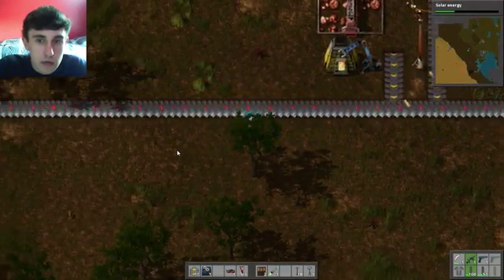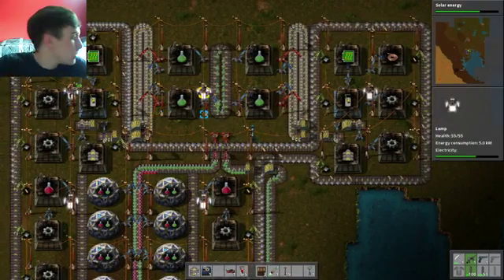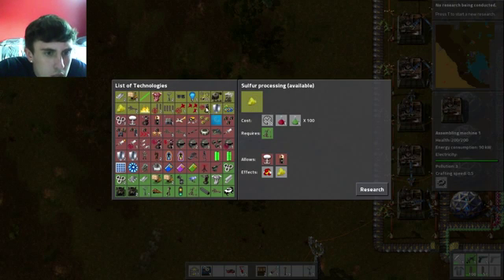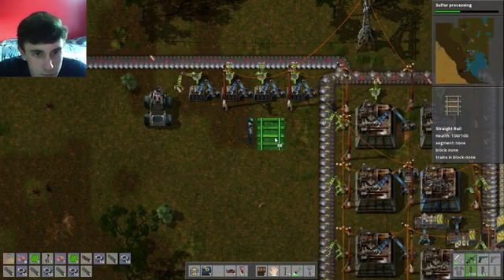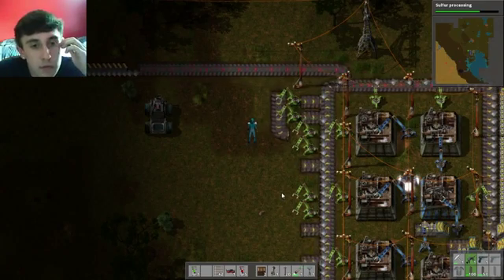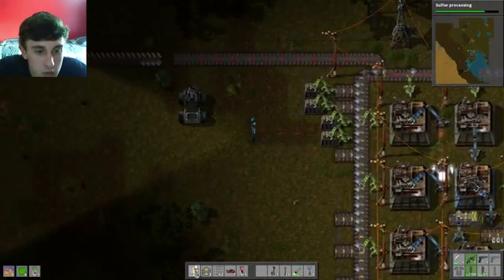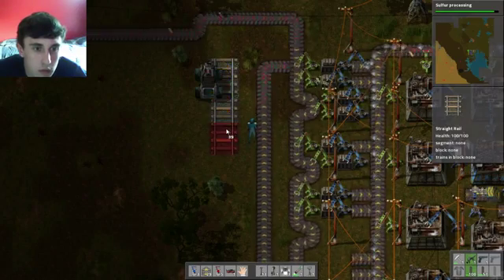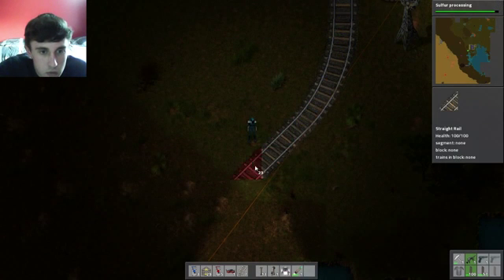Automation! (Factorio #3)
► My business!

« My Equipment »
► My Samson® Meteor Mic
► My Microsoft® SideWinder™ X4 Keyboard
► My Logitech G27 Racing Wheel

No part of this video or any of its contents may be reproduced, copied, modified or adapted, without the prior written consent of the author, unless otherwise indicated for stand-alone materials.